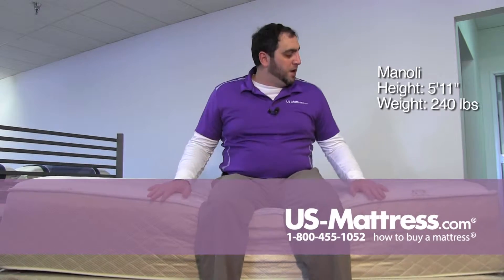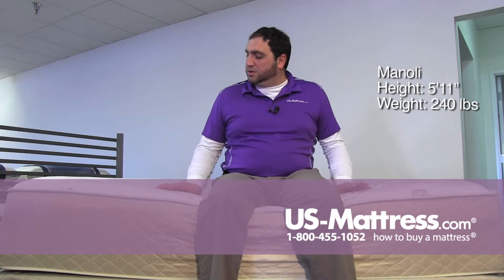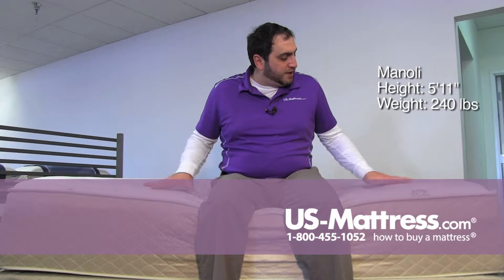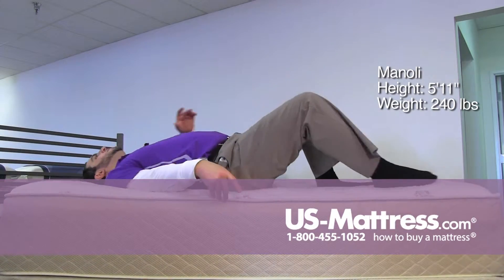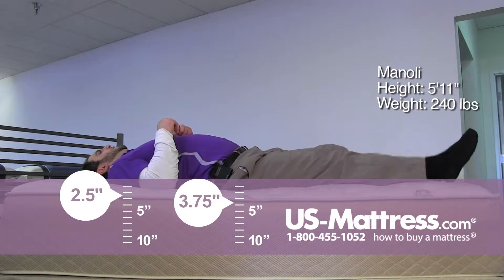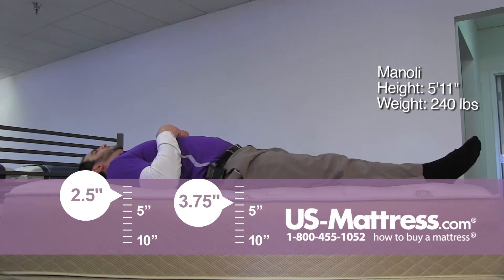Spring Air Back Supporter Perfect Balance Isabella Firm Comfort Depth with Manoli